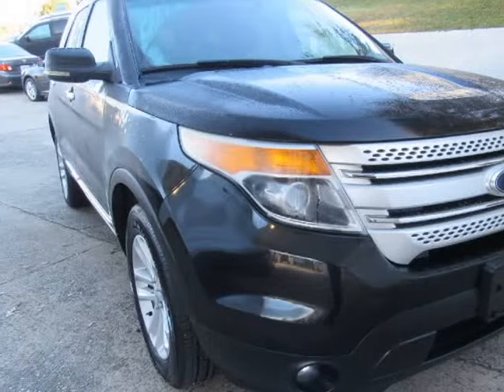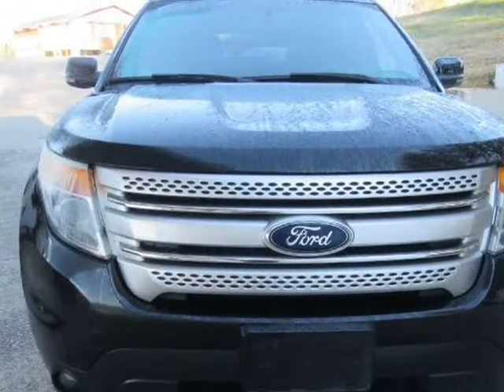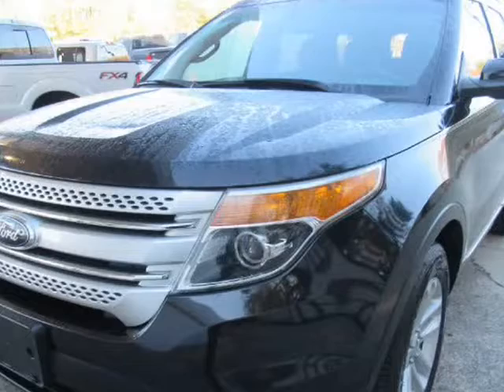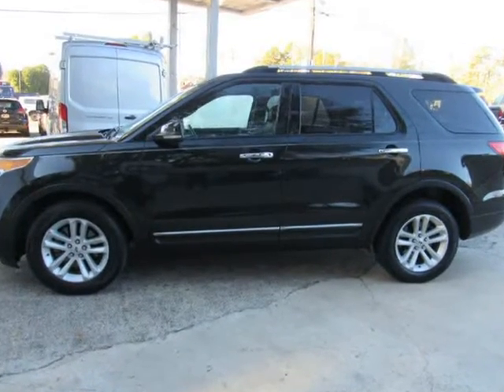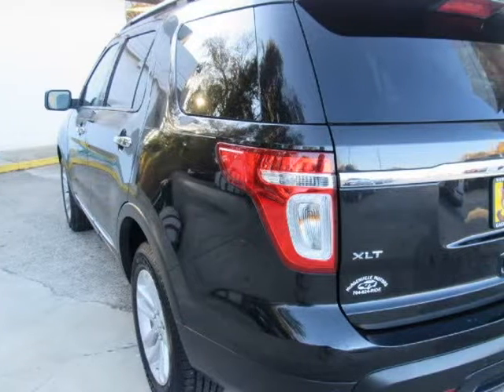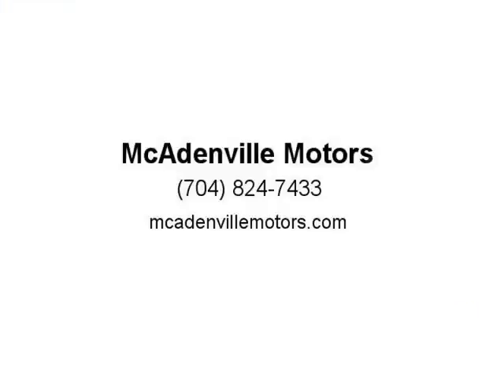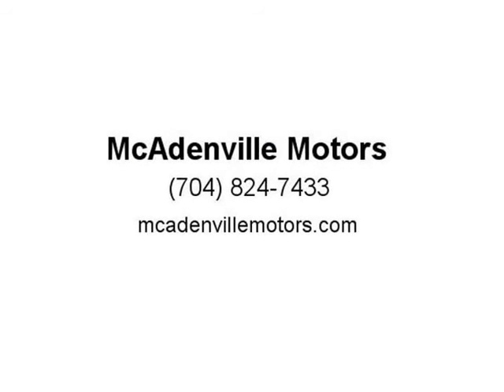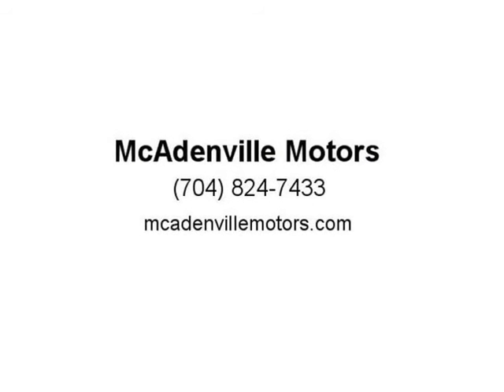2013 Ford Explorer FWD 4dr XLT (Gastonia, North Carolina)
McAdenville Motors
5347 Wilkinson Blvd
Gastonia